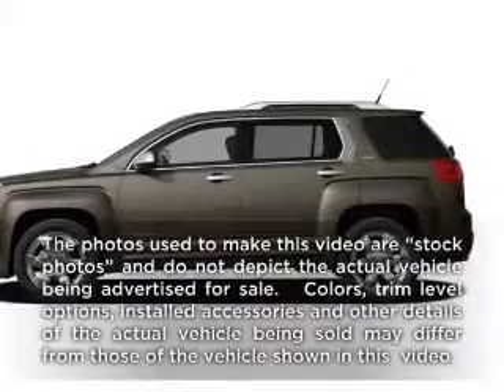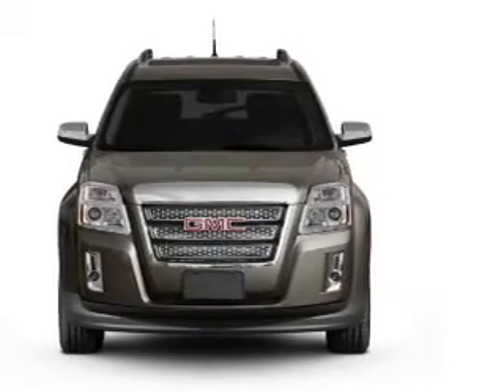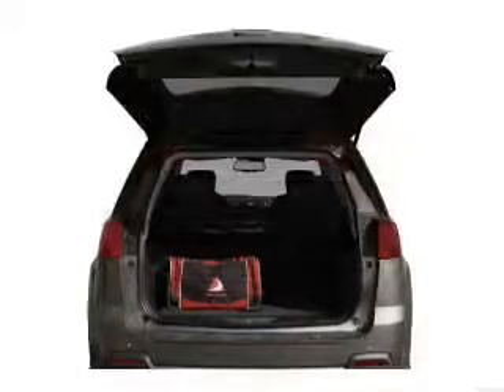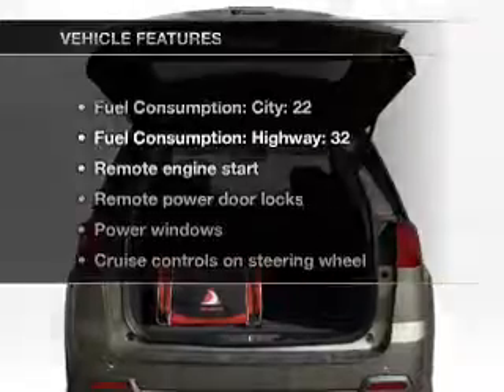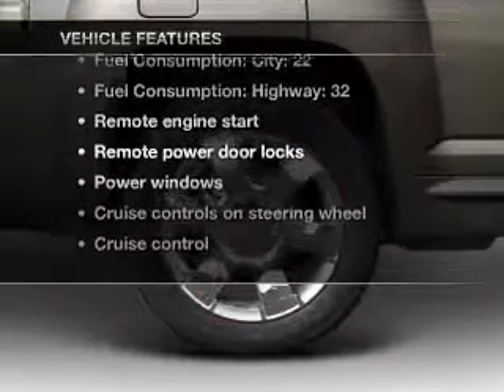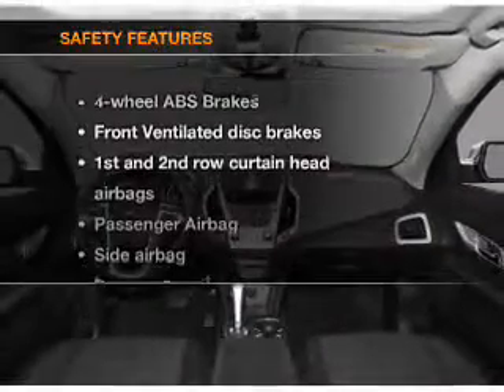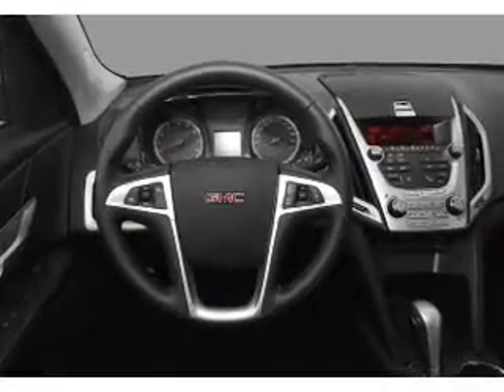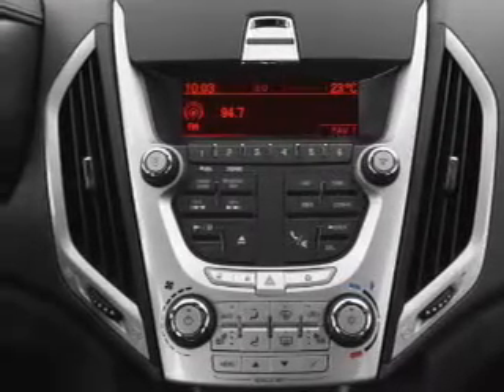2011 GMC Terrain - Birmingham AL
Year: 2011
Make: GMC
Model: Terrain
Trim: SLT-1
Engine: 2.4 liter inline 4 cylinder 16 valve
Transmission: 6-Speed Automatic
Color: Silver
Mileage: 10
Address:
1857 Edwards Lake Road